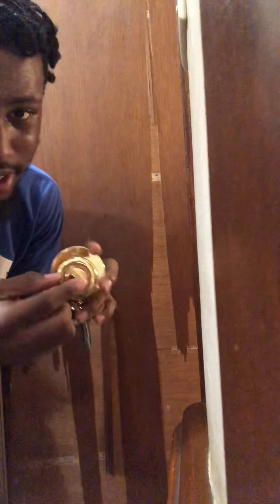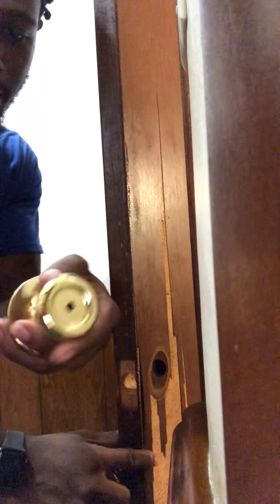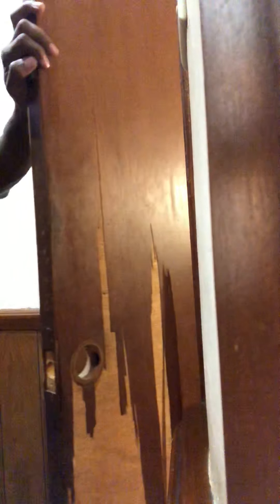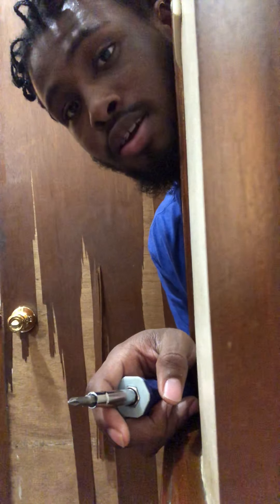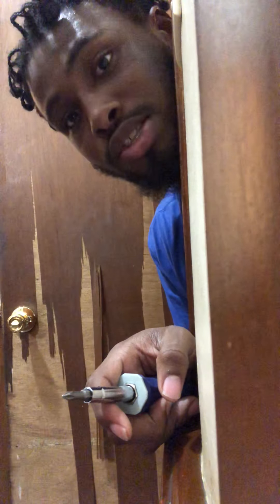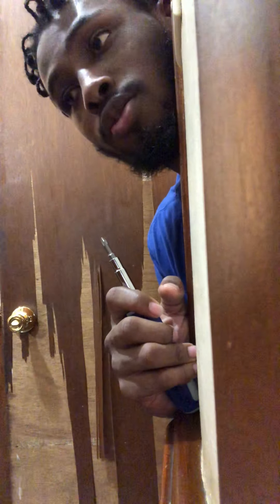How to put on a door knob (with a touch of humor)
Putting the bathroom door knob on.